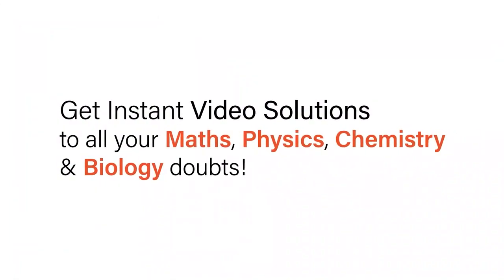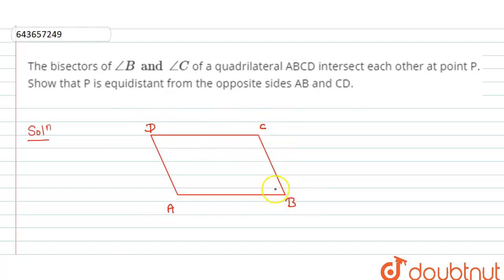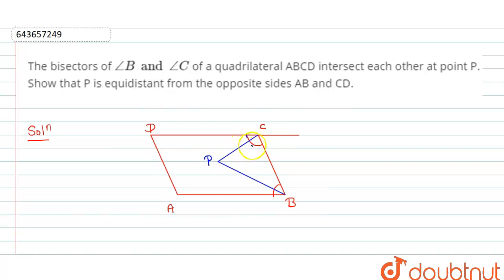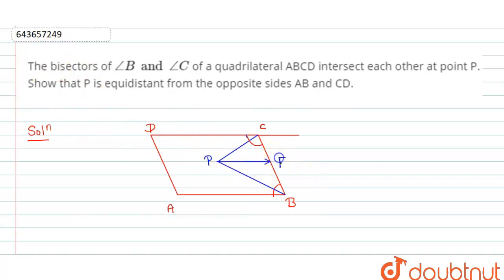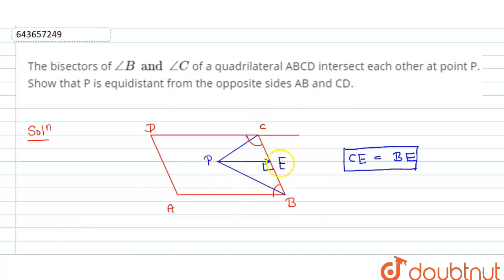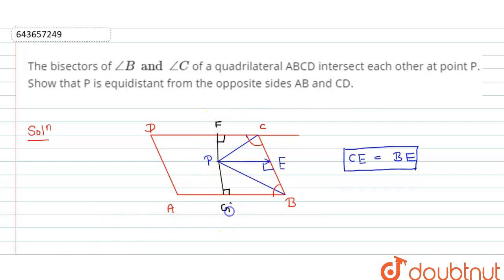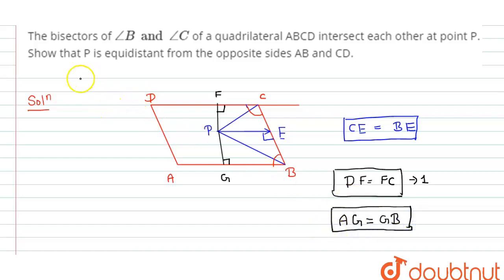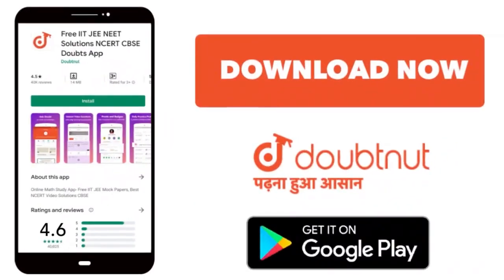The bisectors of angleB and angleC of a quadrilateral ABCD intersect each other at point P. Show...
The bisectors of angleB and angleC of a quadrilateral ABCD intersect each other at point P. Show that P is equidistant from the opposite sides AB and CD.
Class: 10
Subject: MATHS
Chapter: LOCI (LOCUS AND ITS CONSTRUCTIONS)
Board:ICSE

👉 Have Any Query? Ask Us.